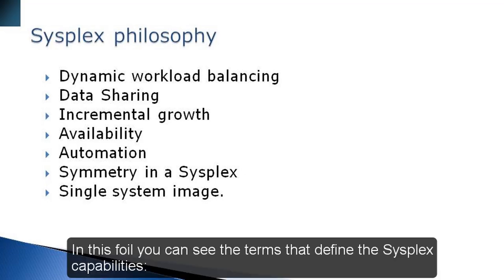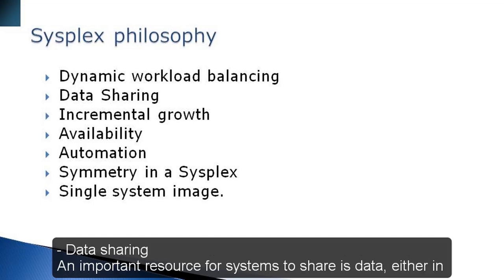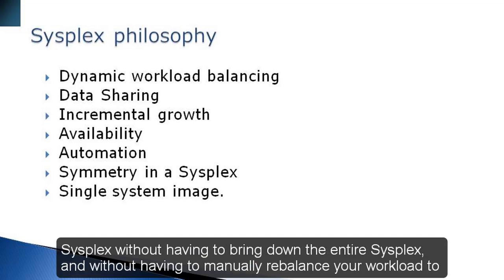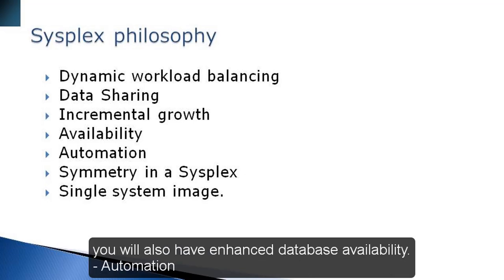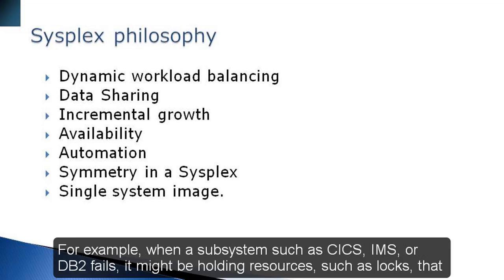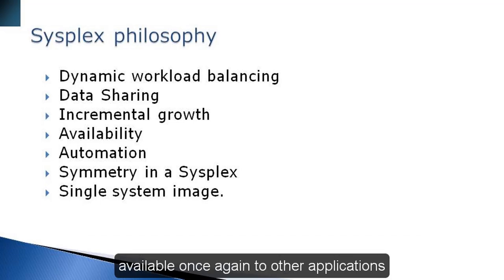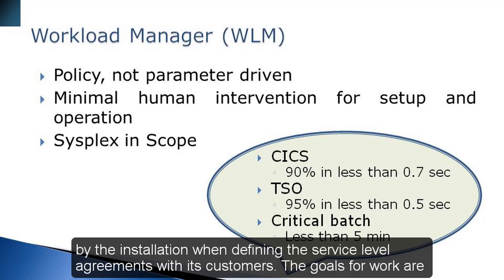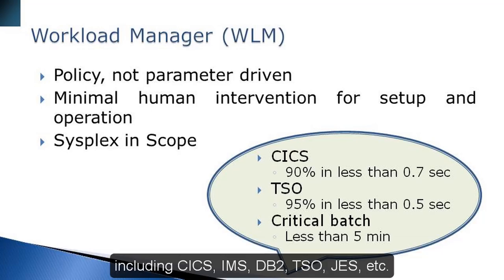Introduction to Parallel Sysplex. Unit 2_1